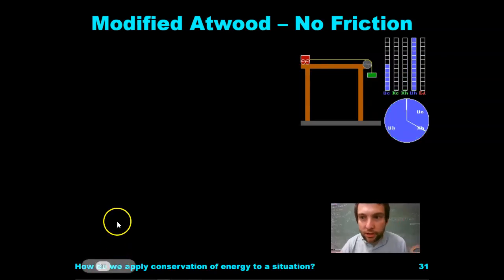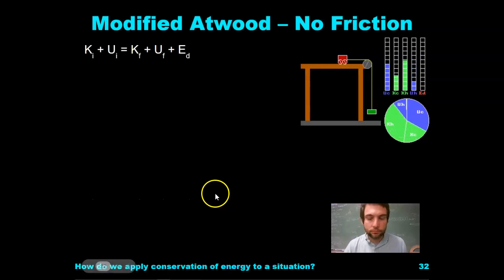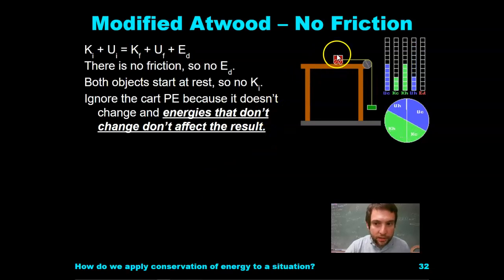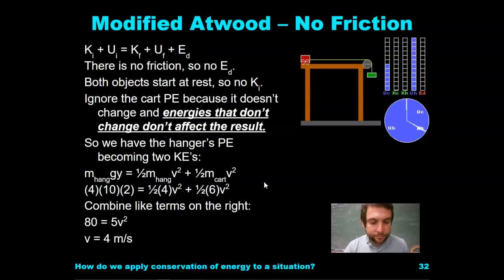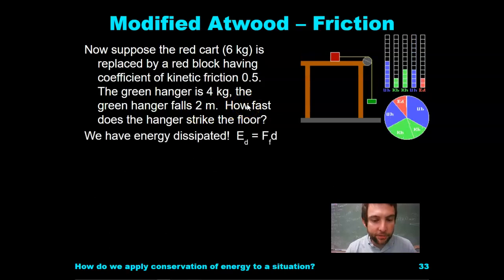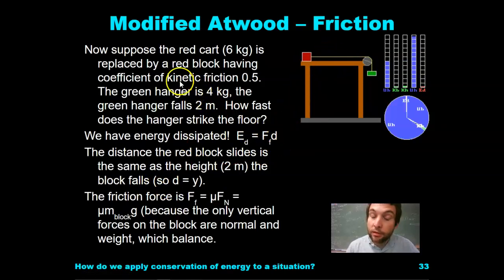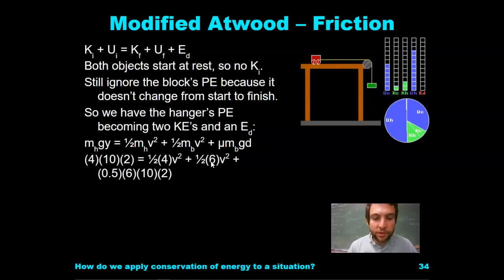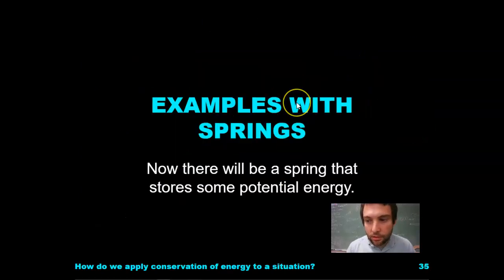Unit 5.2 Conservation of Energy 5